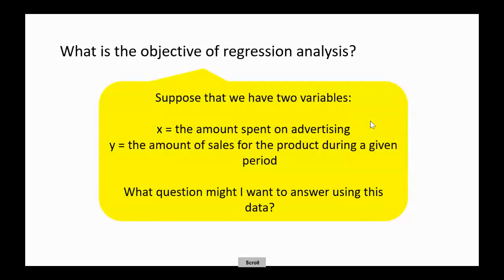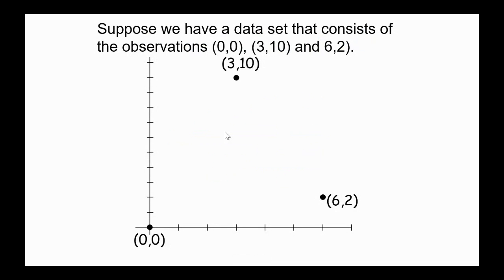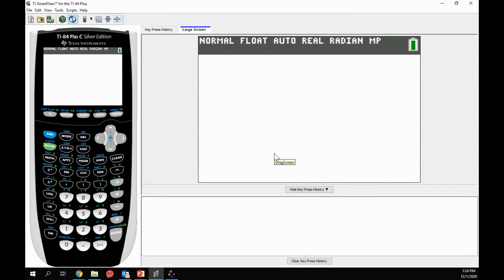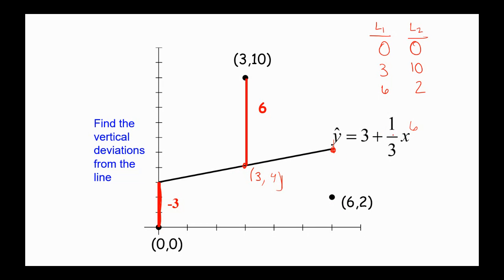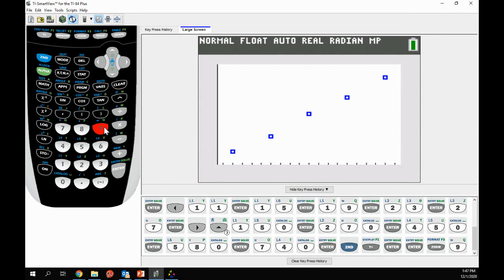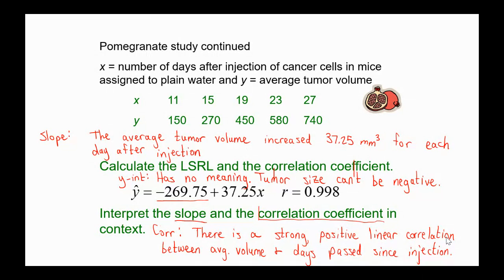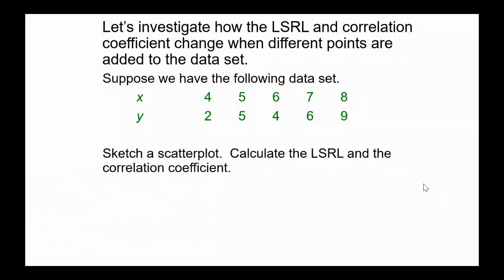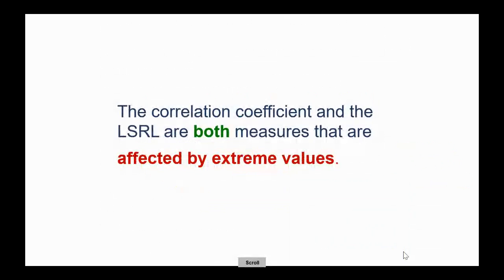Sect. 5.2 Lecture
In today's lecture, we looked at how to run a linear regression and how extreme values impact that regression.